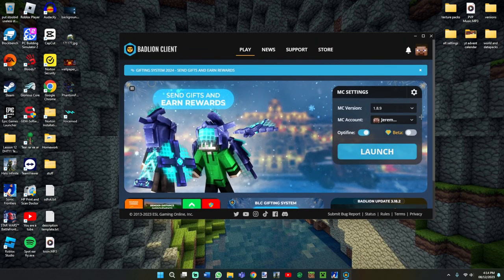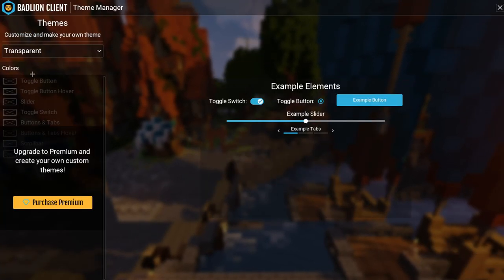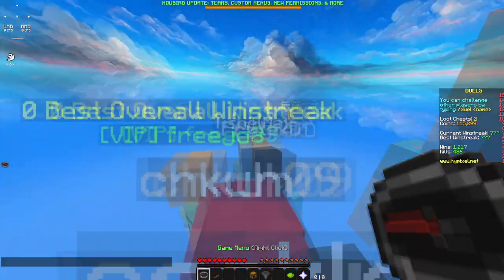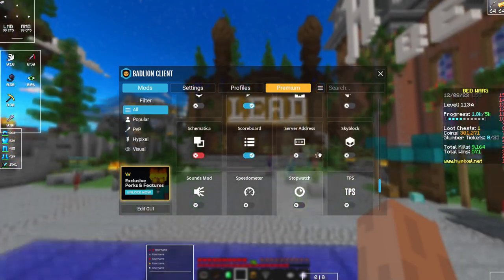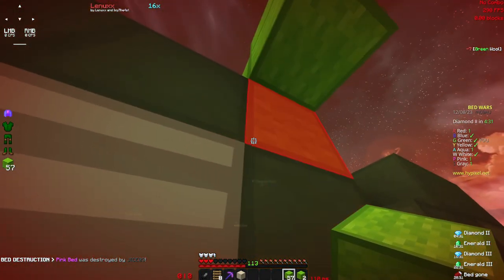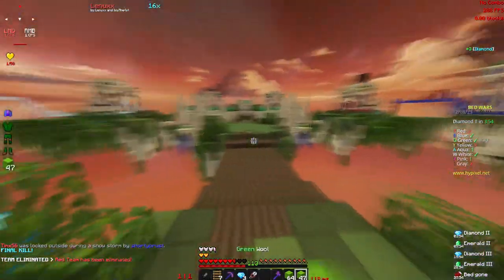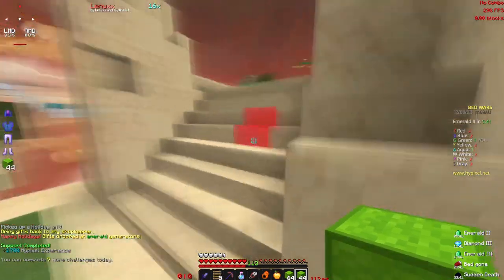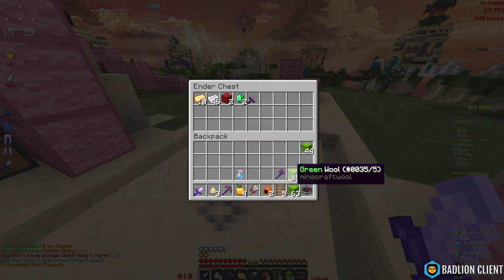Badlion Client 4 - Is it good?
yes. its good lol but i woud love to play blc 1, 2 and 3 aswell just to campare and stuff